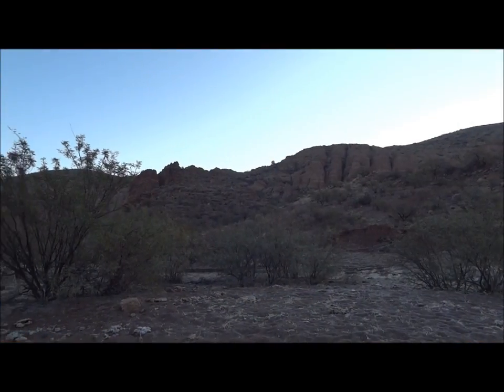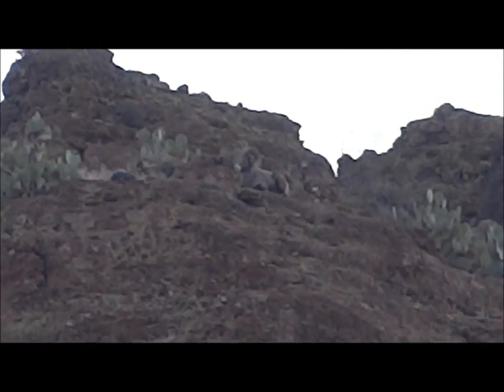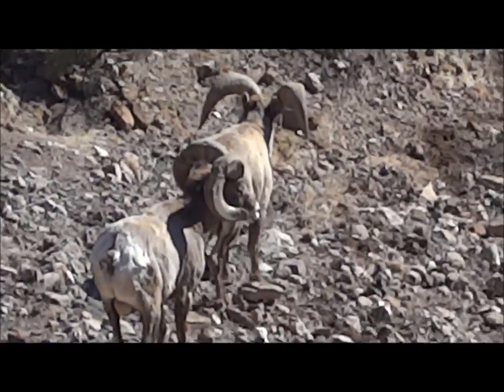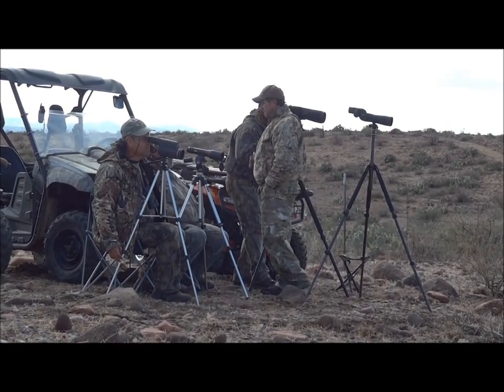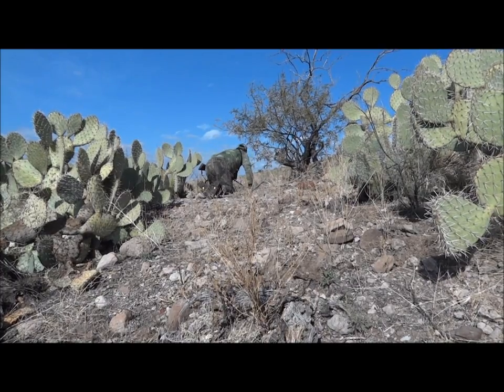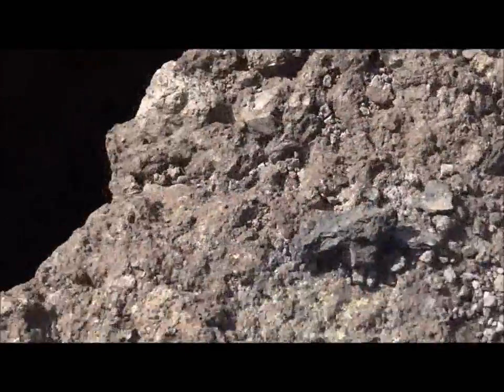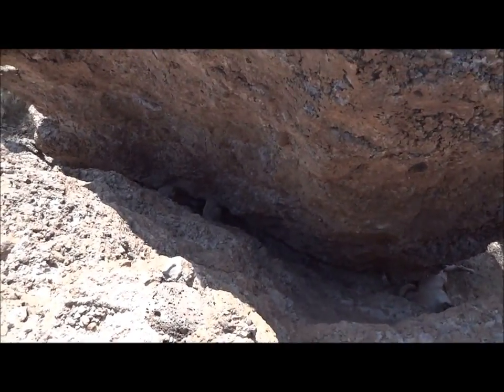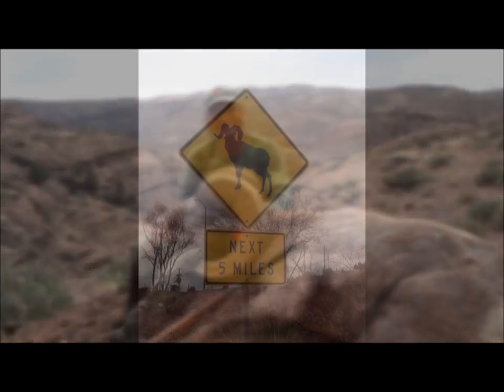Extreme Trophy Hunts Arizona 2011 Rocky MTN Sheep Ernie